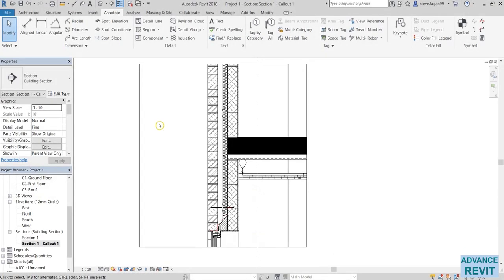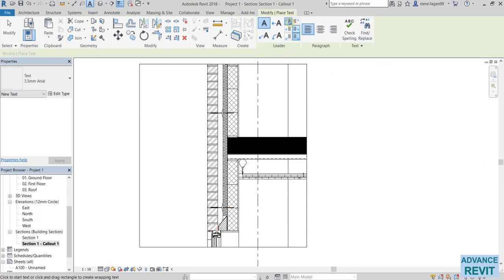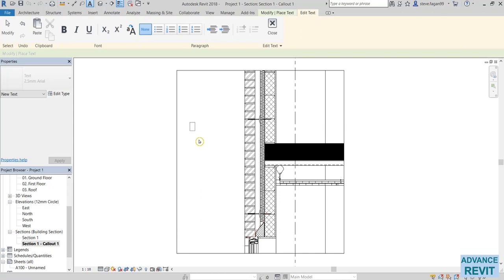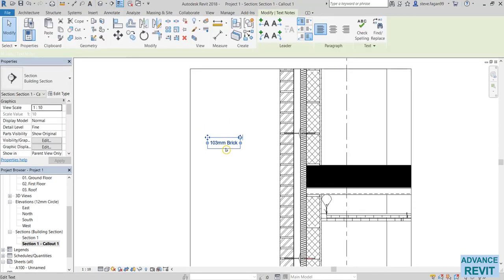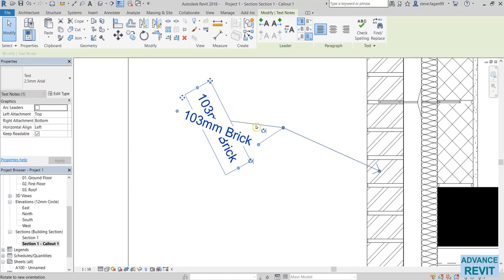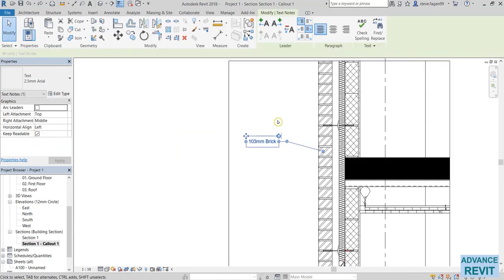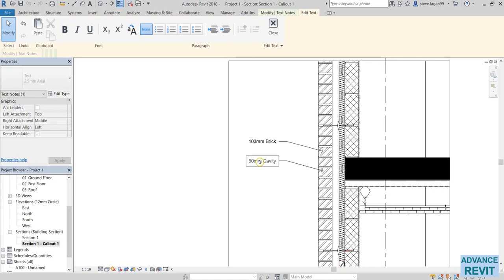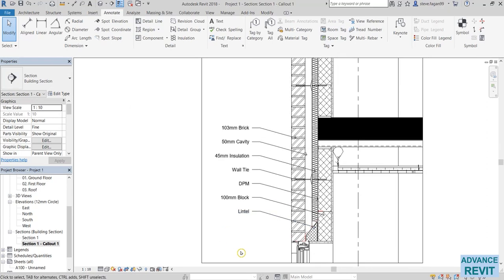60 12 6 Adding Text with Leaders in revit